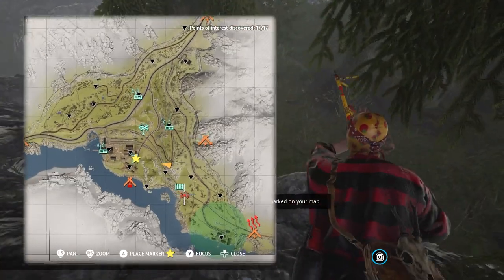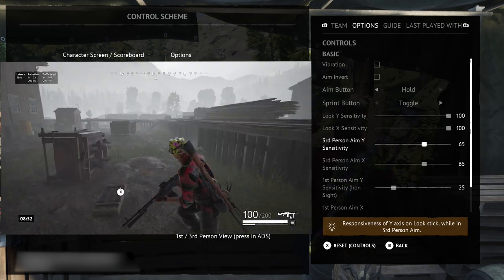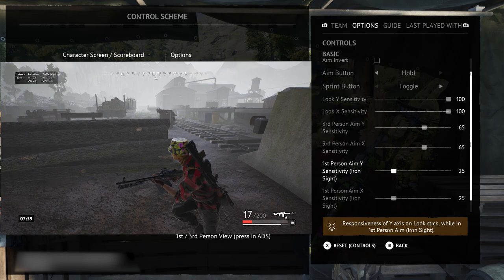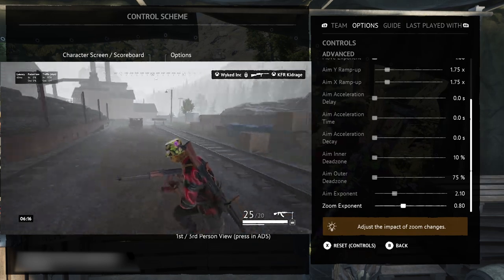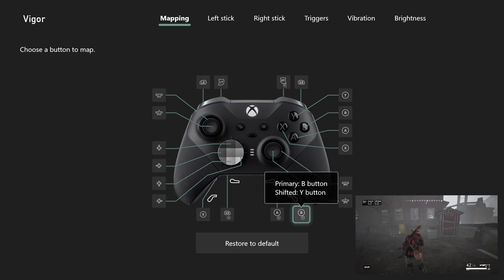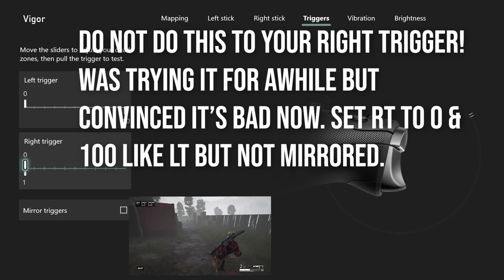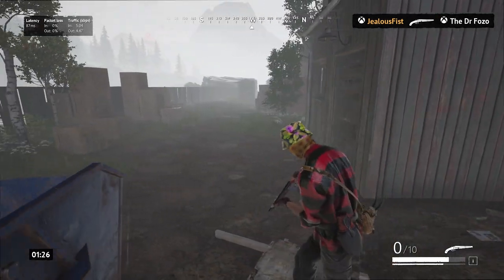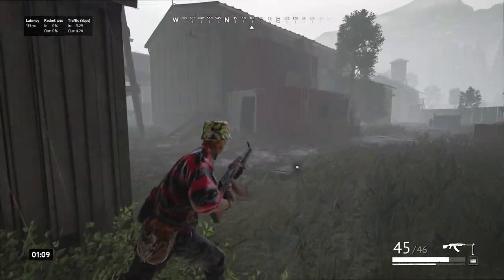How to Setup Vigor Controller Settings/Sensitivities w Aiming Tips & Tricks 2022-Control YOUR Game!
Copy my Vigor Controller Settings and Sensitivities if you're having trouble winning gunfights and then tweak them from there to make them feel right for you.

Norwegians don't need to cheat to shoot. They just need some information. It's taken a long time for me to get my settings right and learn how to explain them. Use this time I've invested to succeed!

It takes a tactical mindset to overcome the many obstacles you will find before you in post-apocalyptic Norway. A cool head and a plan come in very handy.

In Norway we TryHard or DieEasy.

I'm JealousFist. Number One Ranked for Retrieved Airdrops (13K and Counting), All-Time All-Systems, and an Official Vigor Partner.

Use This Referral to Get Your Content on Rumble!

Use the below link to get music for your content!